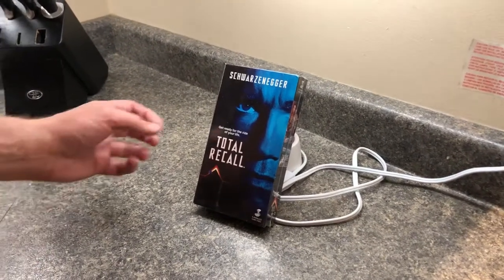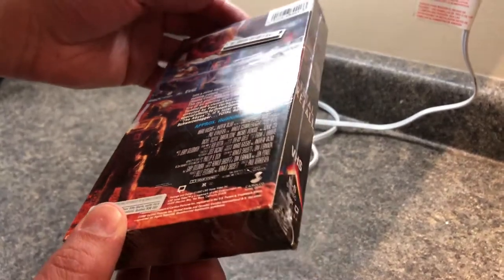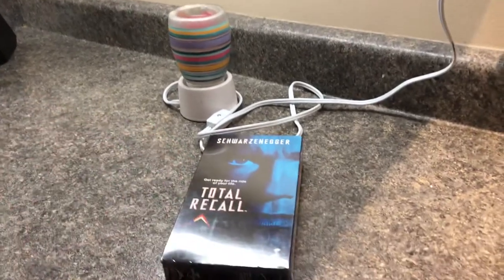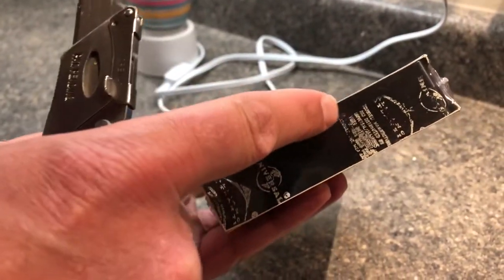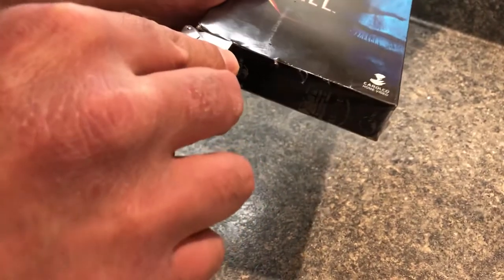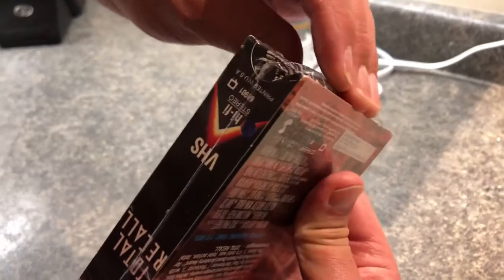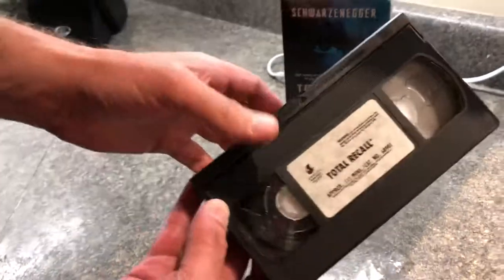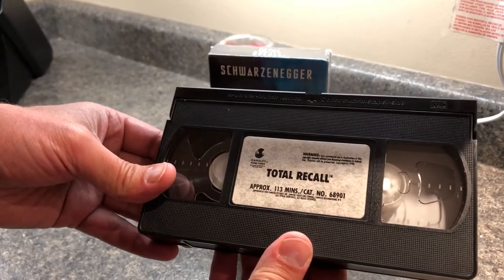Unboxing factory sealed VHS of Total Recall after 30 years